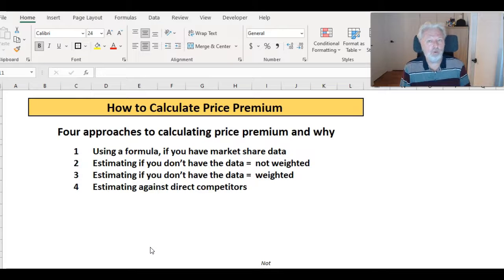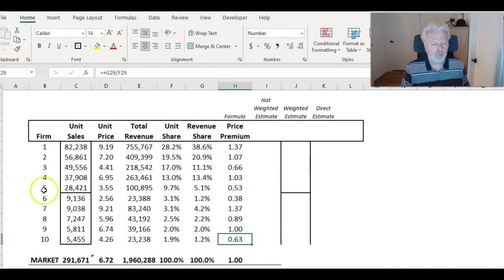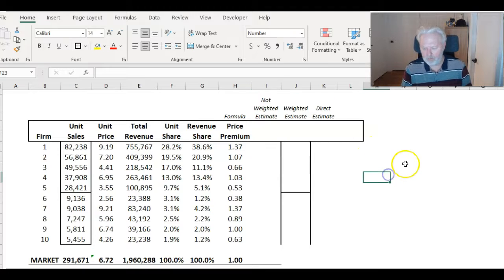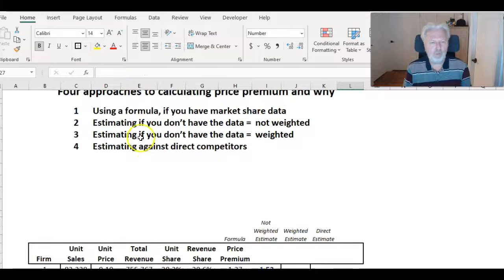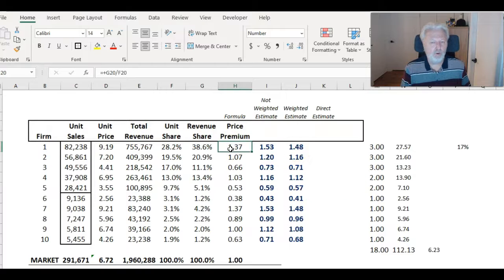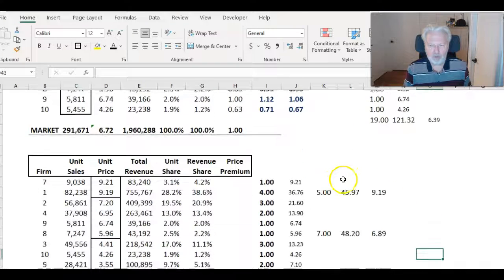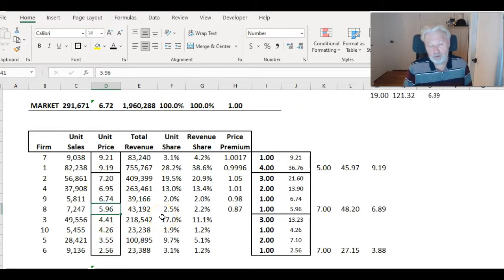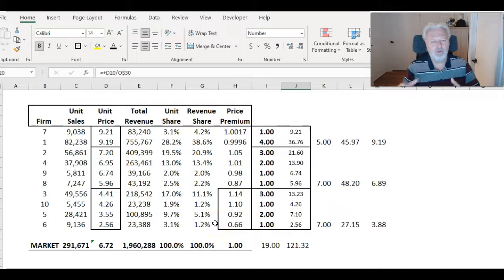The Four Ways to Calculate Price Premium (Marketing Metric)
Price premium is the brand’s price relative to a one or more competitors. Find out the four ways to calculate price premium. Find out more about this marketing metric
And while you are there, don't forget grab a free Excel template for calculating market shares and the price premium.